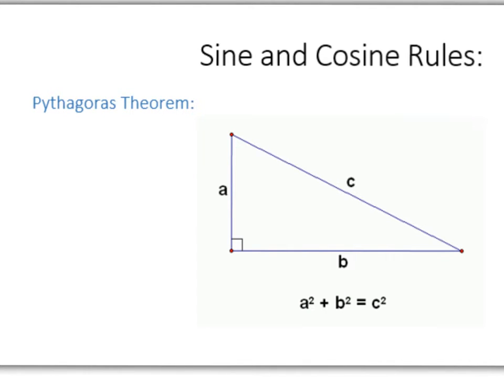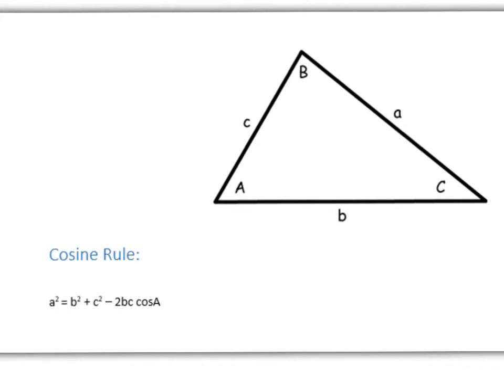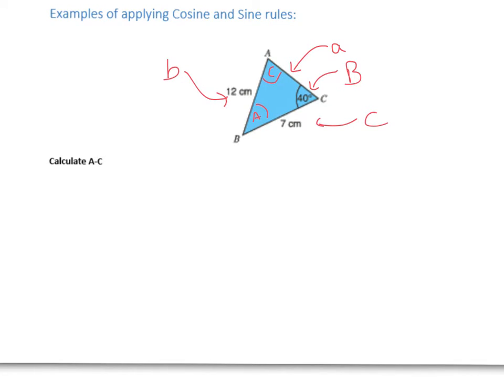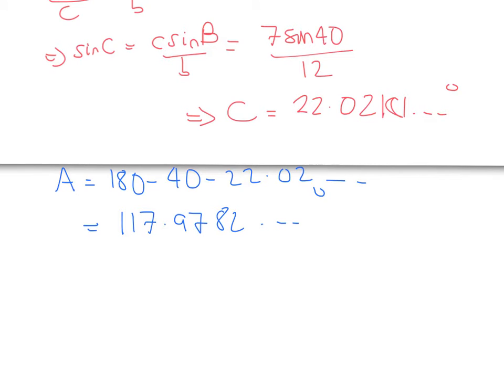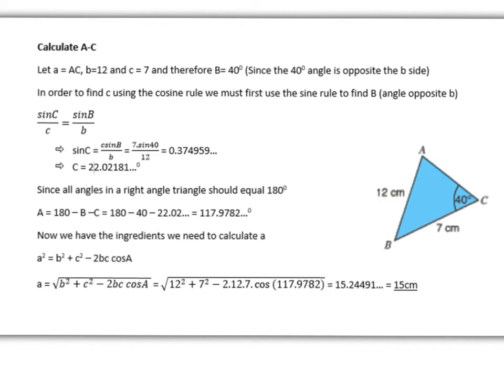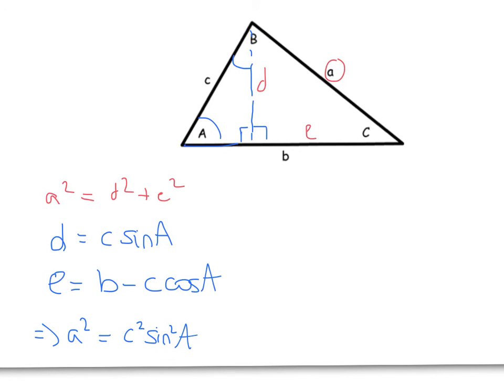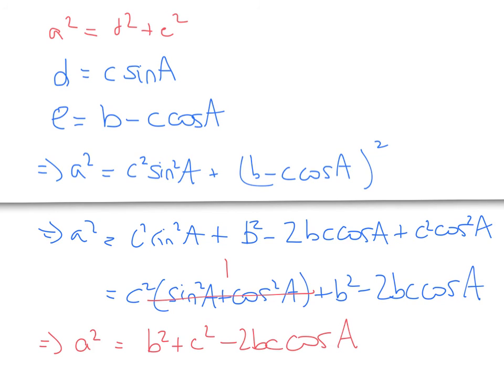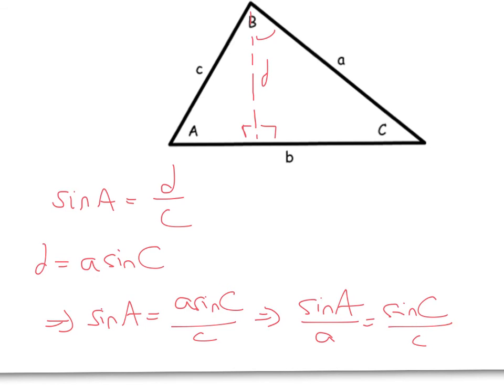A Level Maths: AQA: Sine and Cosine Rules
A description of the Sine and Cosine rules, a worked example of them being used and also the derivation of both rules (extension)